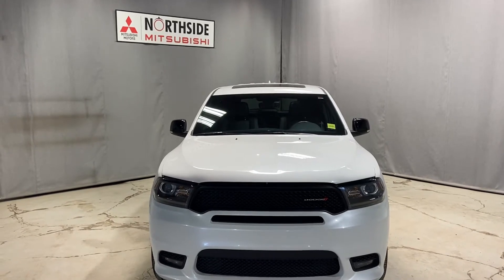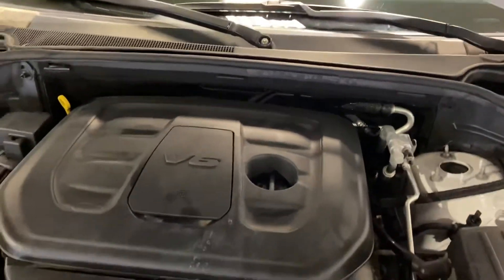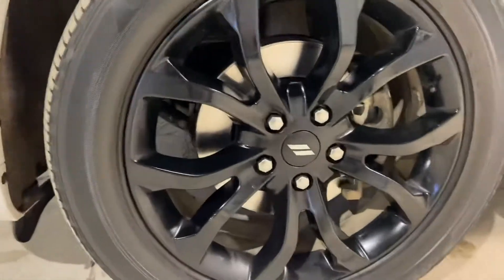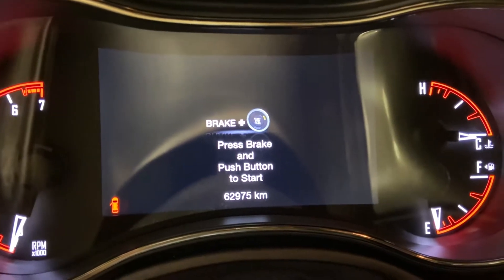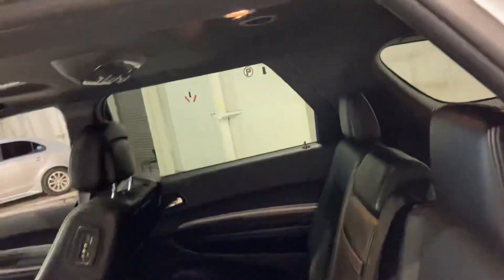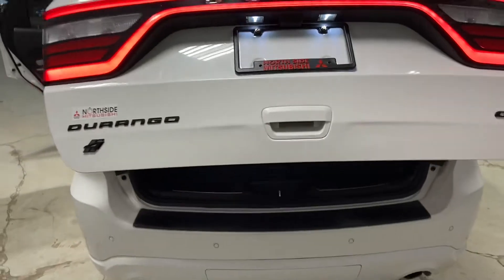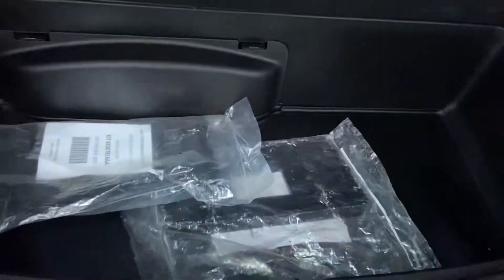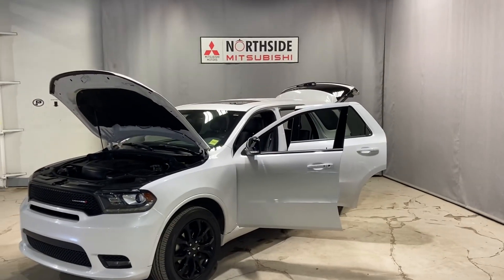2019 Dodge Durango GT!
2019 Dodge Durango GT!